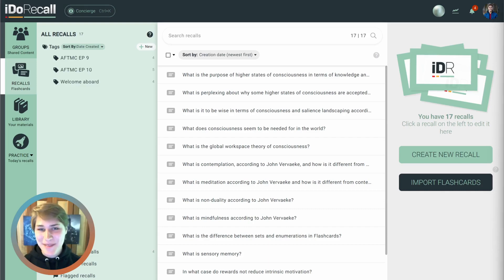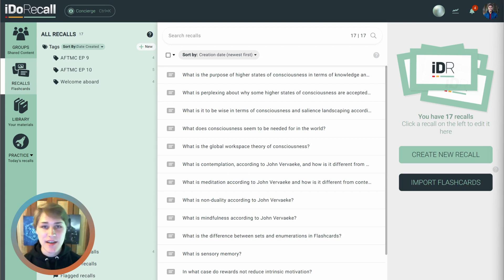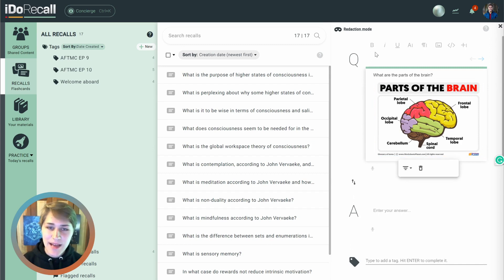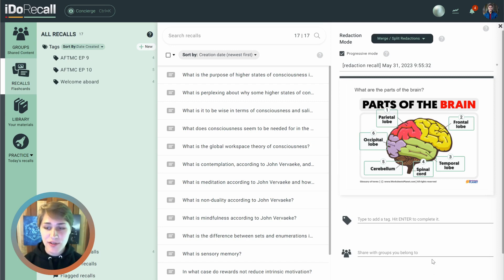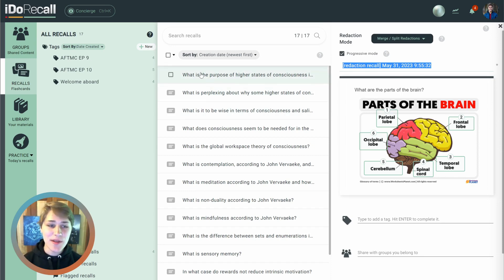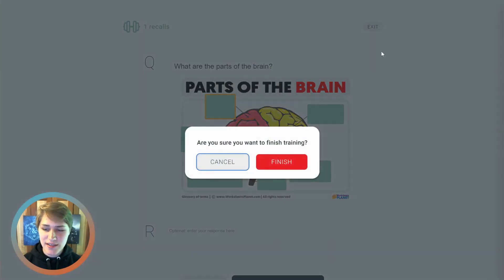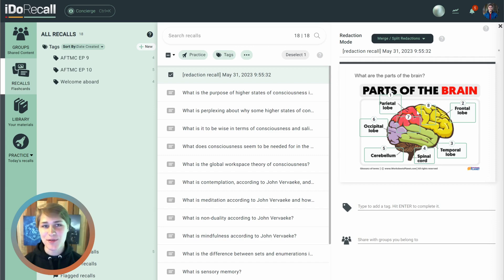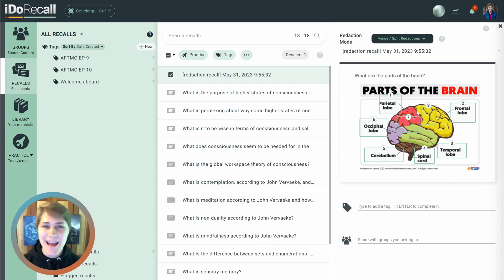All new Redaction Recalls [rebuilt from the ground up]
You can now create redaction recalls (flashcards) from text and/or images. Here is a short demo of this elegant way to create cloze deletion and image occlusion flashcards (recalls) with redaction mode and our redaction composer.